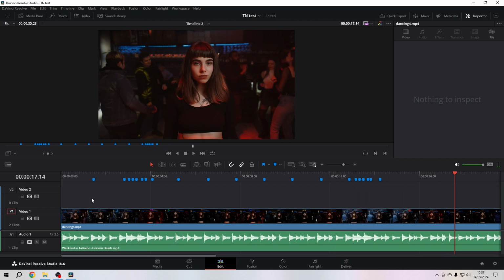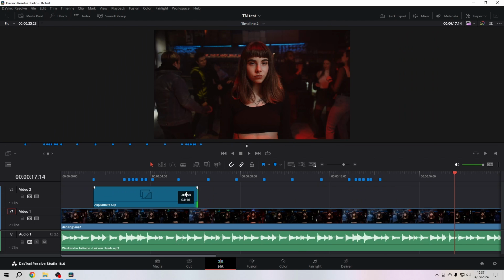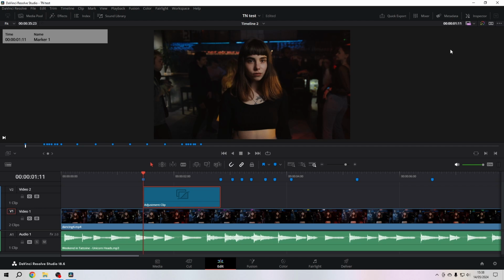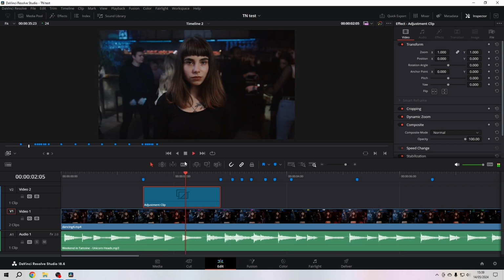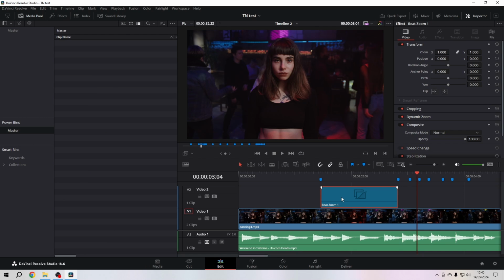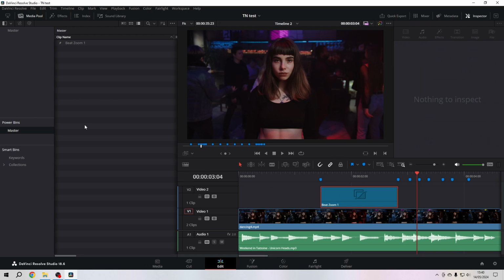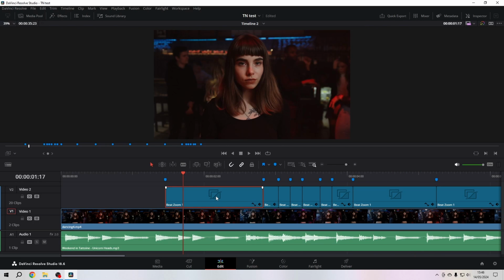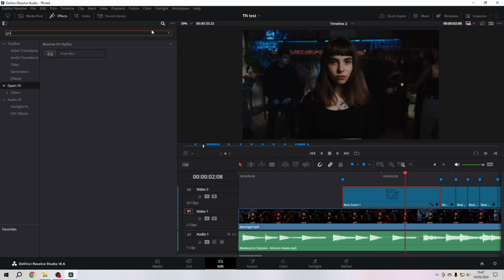Create A Techno Beat Pump Zoom Effect in DaVinci Resolve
Let's create a pumping zoom that's in sync with the beats of our music. On the side you also learn a little bit about power bins in DaVinci Resolve while we are busy with this quick and easy to follow tutorial.